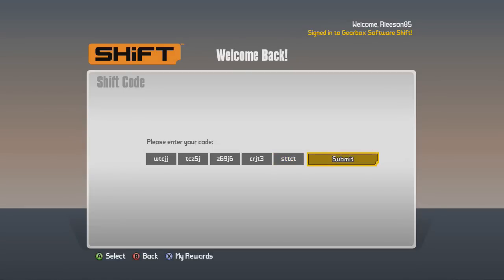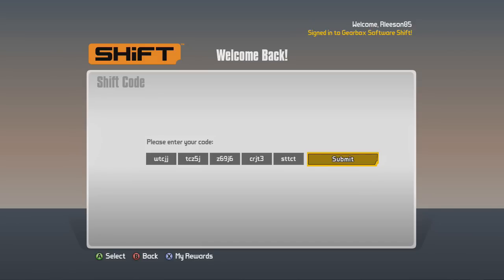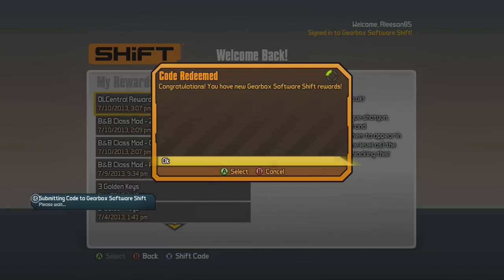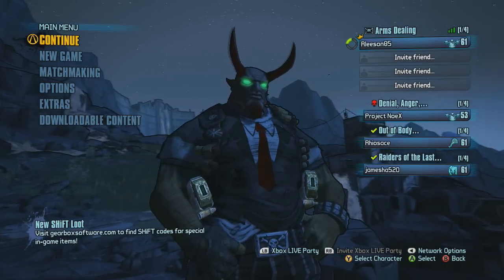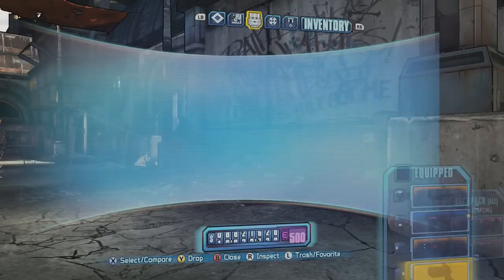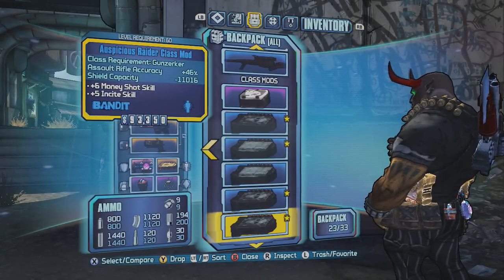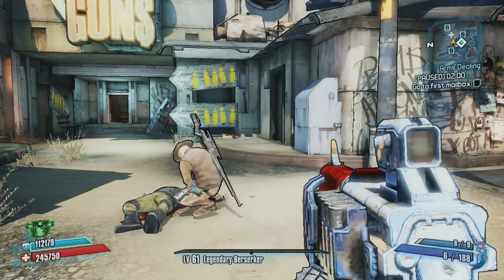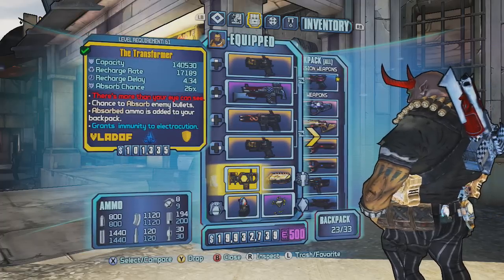Borderlands 2 - Legendary Weapon SHiFT Codes!!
I had to make this video to let everyone know about the new SHiFt code. This code will give you 2 free Legendary items and a shotgun.
You will get A high-end Torgue shotgun, Legendary life leech grenade mod, and a Transformer shield!

◄EXPIRED►
◄EXPIRED►